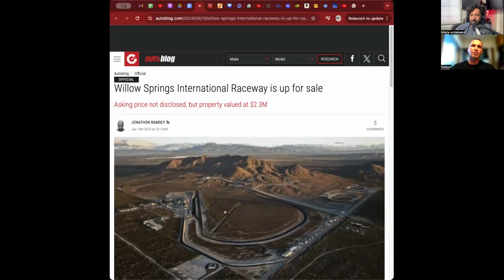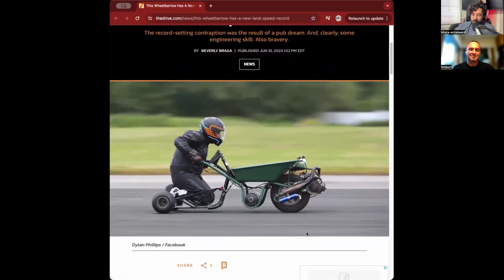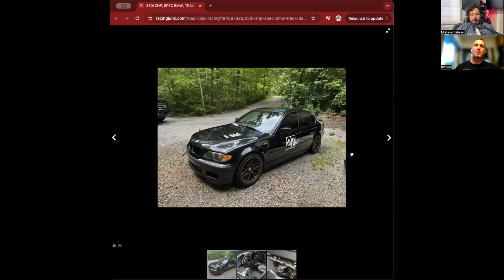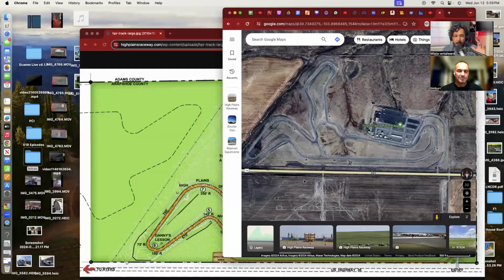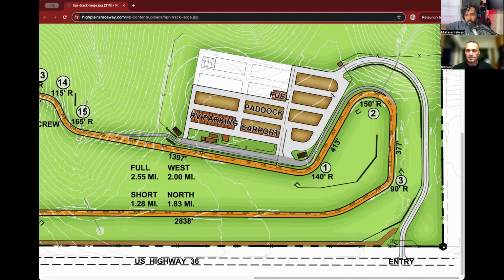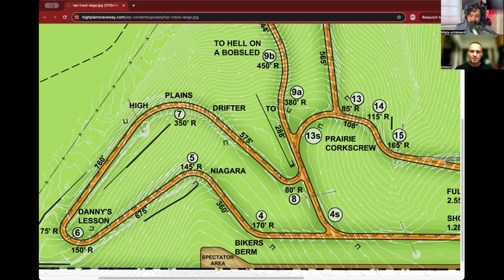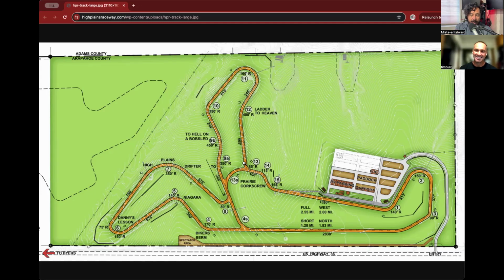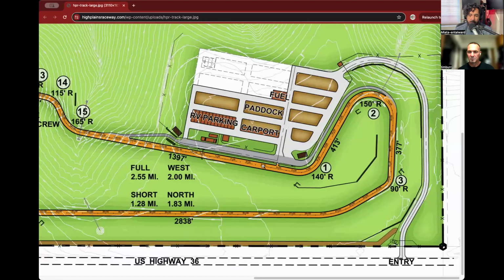E1R 346 (v2) - NJMP Hangover HPR Preview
In Episode 346, Chris & Chrissy aren’t here, Tim recounts the NJMP weekend, finds two great news stories, links an amazing @RacingJunk (not as boring) BMW, previews the cars of the High Plains HPR and Lucky Dog while Mental remembers to hit record. We do perform our patented virtual track walk of High Plains, because we’re both gonna be there!

Willow Springs is For Sale!!! (Autoblog.com)

New Wheelbarrow Speed Record…wait, wut? (The Drive.com)

(Not as) Boring BMW on Sale at Racing Junk

Go Race Pitt with Lucky Dog!!

Join our F1 Fantasy League